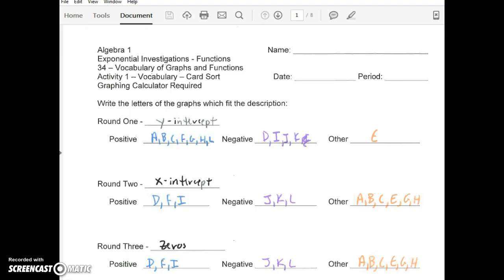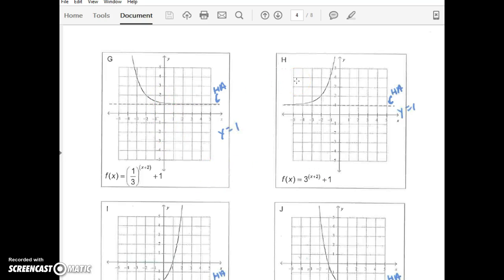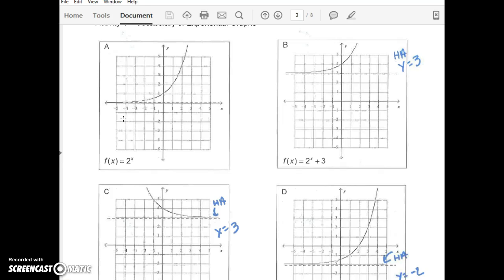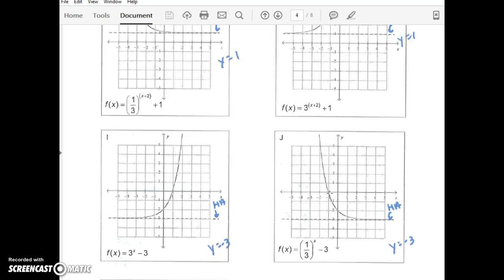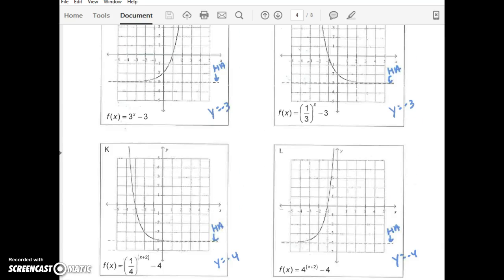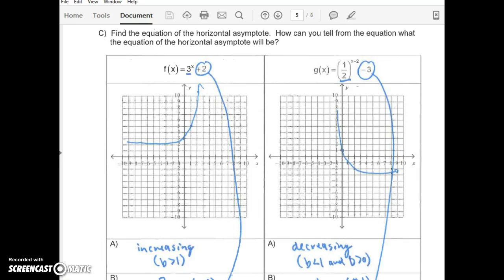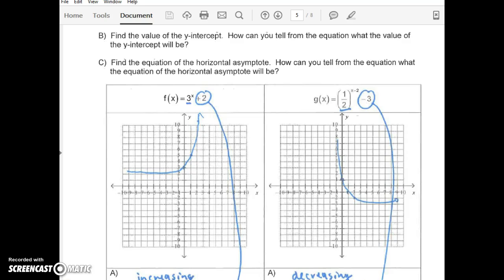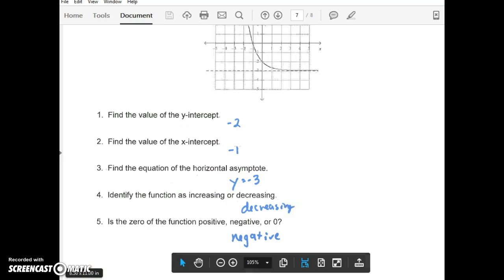Section 34 - Vocabulary of Functions and Graphs